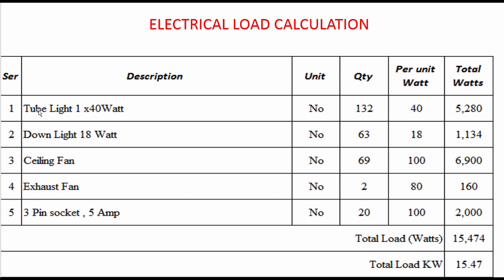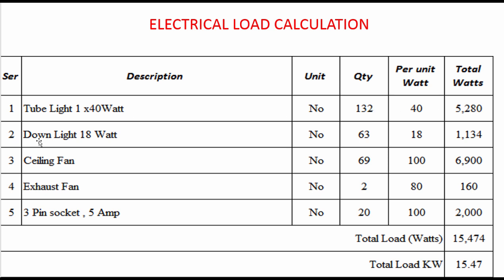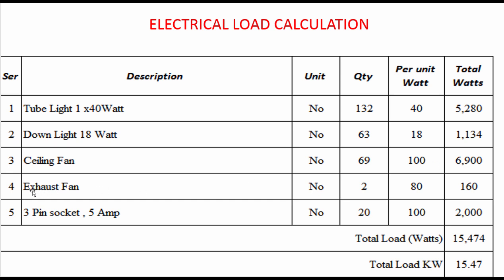How to Calculate Electrical Load | Tutorial 2 | Revit Electrical Designing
Electrical load calculation is one of the most critical steps in electrical system designing. An accurate electrical load calculation ensures safety, efficiency, code compliance, and optimal equipment selection. In this tutorial, we will explain how to calculate electrical load step by step, with a clear focus on electrical system designing using Revit.

This is Tutorial 2, designed for beginners, electrical engineers, MEP designers, and Revit users who want to master real-world electrical design workflows.

What Is Electrical Load Calculation?

Electrical load calculation is the process of estimating the total electrical power demand of a building or space. It includes all connected loads such as:

Lighting

Power sockets

HVAC equipment

Special systems (lifts, pumps, fire systems, etc.)

The calculated load is used to:

Size panels

Select transformers

Design feeders and cables

Prevent overloading and voltage drop

Why Electrical Load Calculation Is Important

Accurate load calculation helps to:

Avoid undersized or oversized electrical systems

Ensure compliance with electrical codes (NEC / IEC / Local Codes)

Improve system reliability and safety

Optimize material cost

Design efficient electrical distribution in Revit